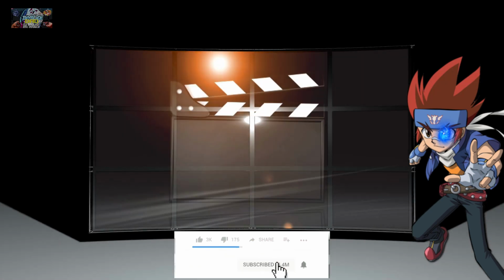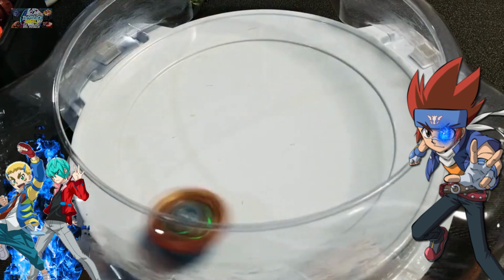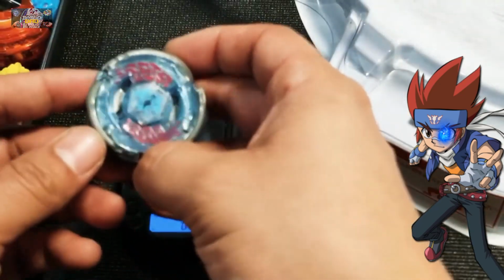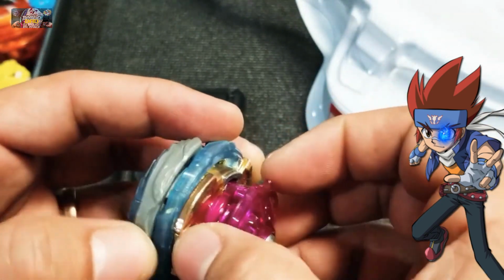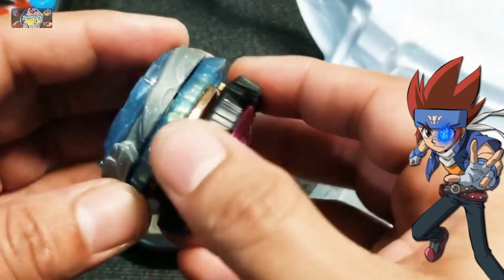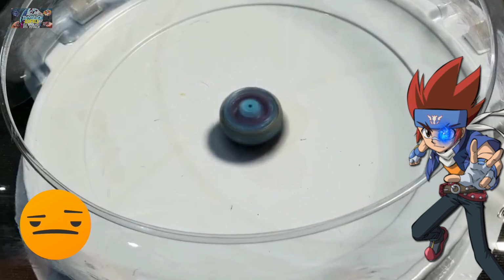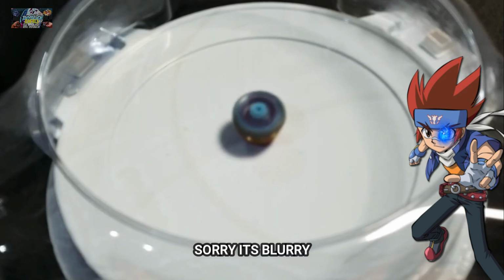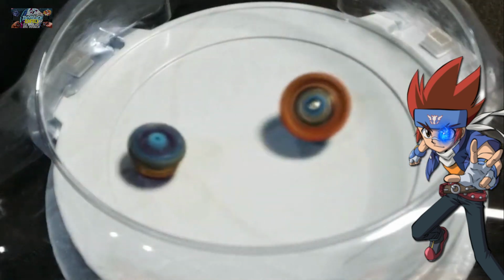modded Galaxy Pegasus.4.metal yard| Beyblade mod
Beyblade Metal Master, Metal Fusion was the original Beyblades, today we make Storm Pegasus one of the heaviest combos EVER- I will weight it for you and make it even heavier than before!  Pegasus.4.4.Metal Yard versus Master Dragon Ignition Dash.
 The final bey from Beyblade Burst GT. Beyblade Burst Rise in America, let me know if you like what I've done with the bey.
Always comment to let me know what to do on the next video. Which Bey is your favorite?
social media.

...Got Google? Just ask to play Beyblade Dad on YouTube!